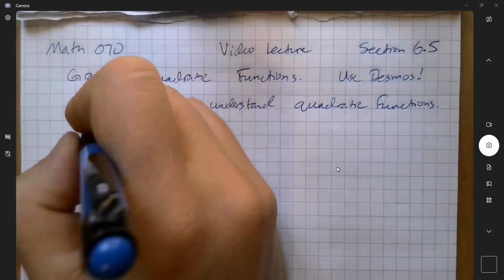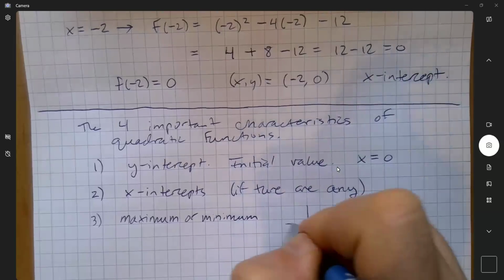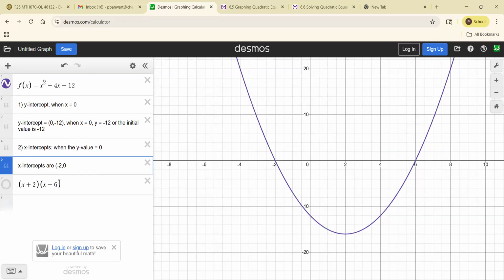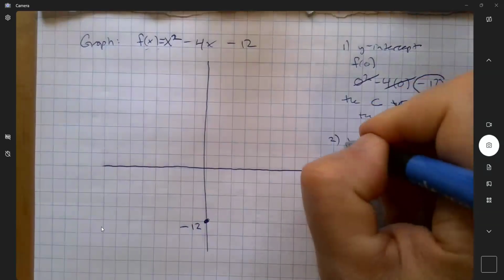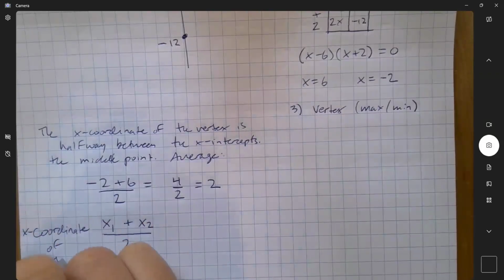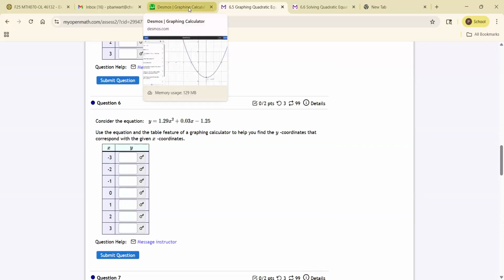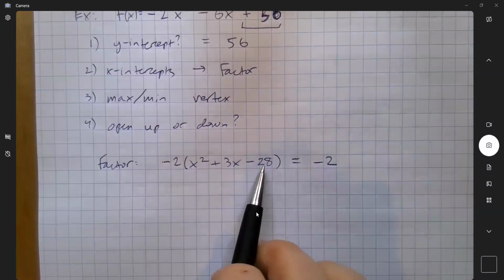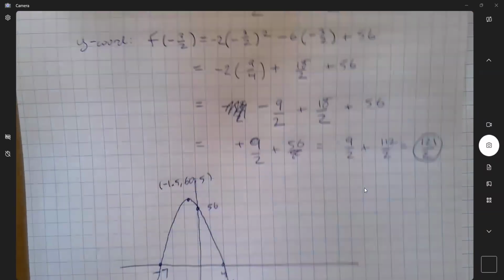Math 070 Section 6.5